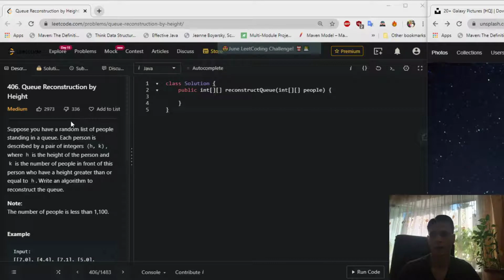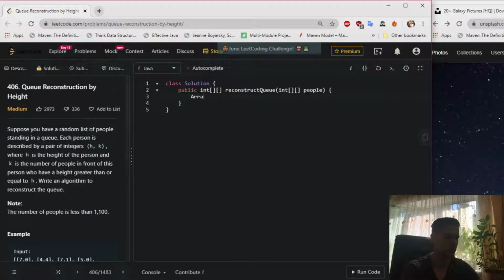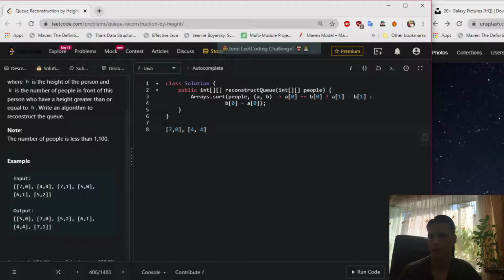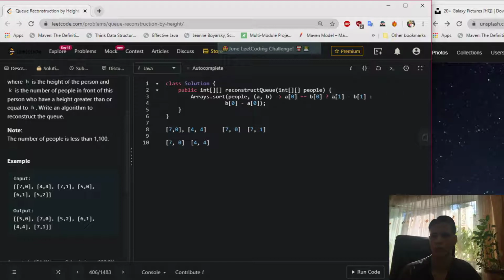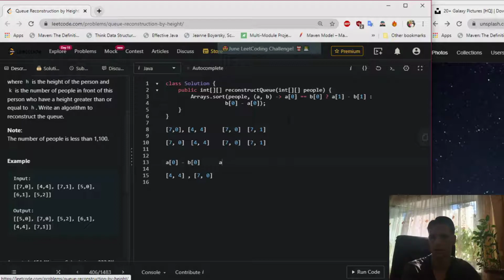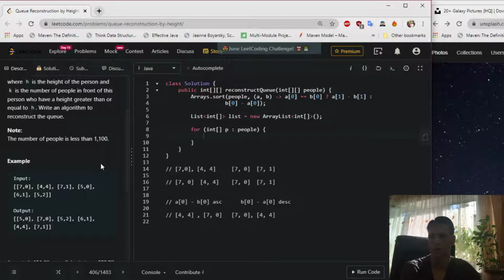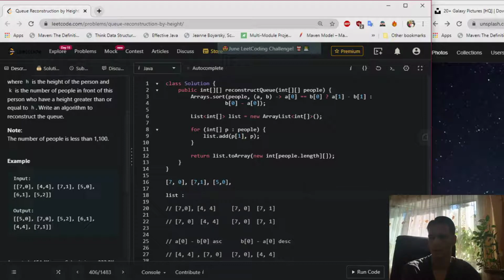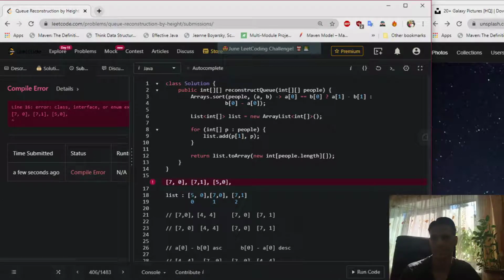LeetCode 406. Queue Reconstruction by Height Solution Explained - Java